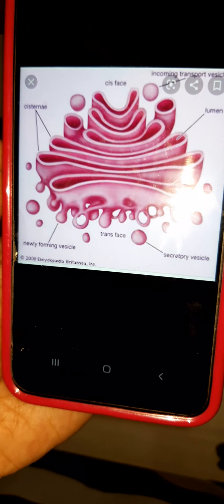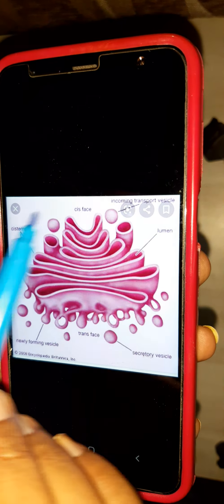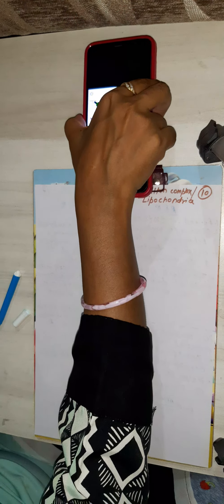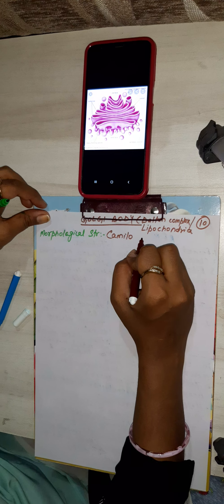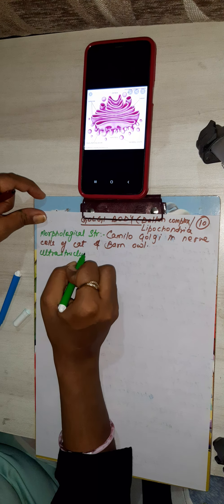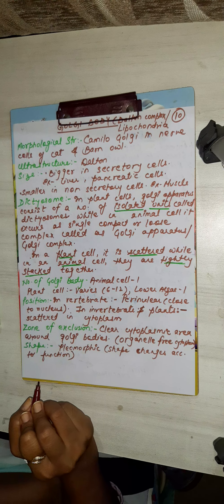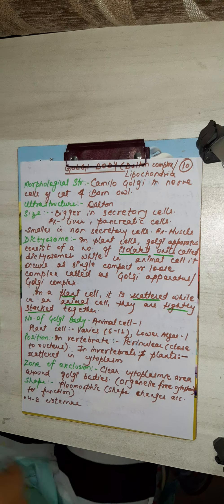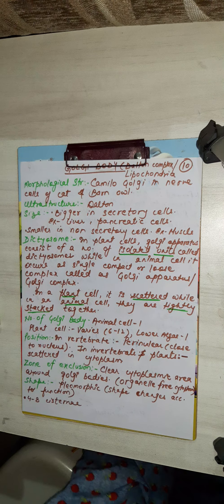Cell-The unit of life(Part9)Golgi body